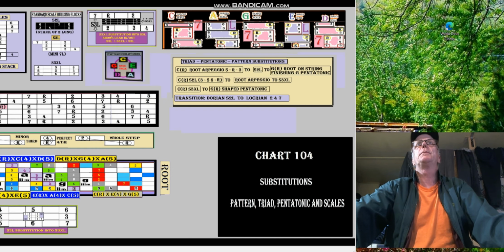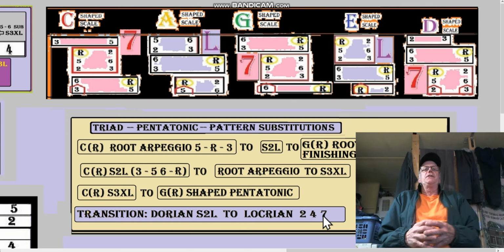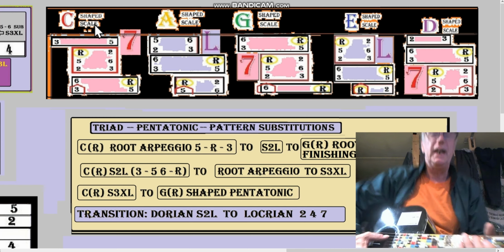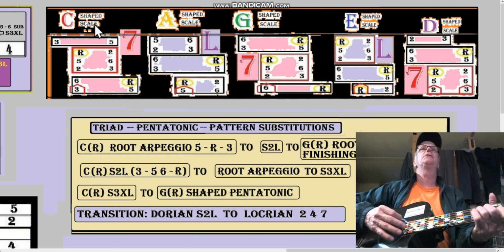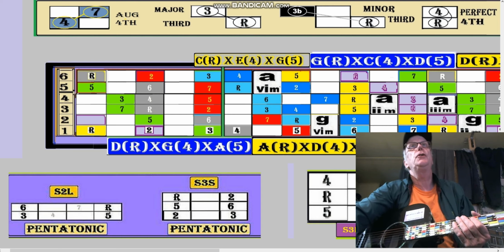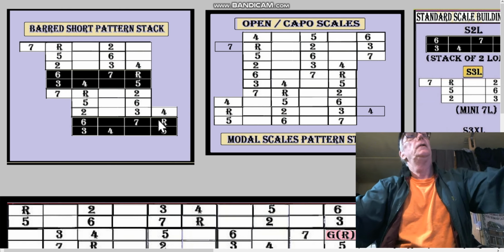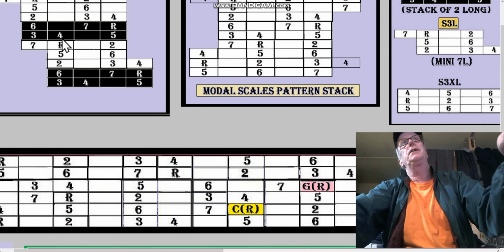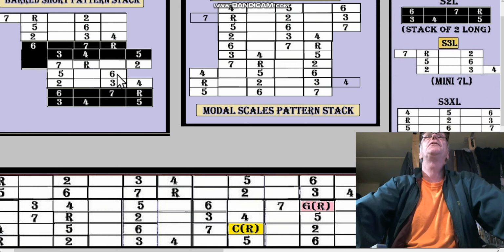Andys Free Guitar Charts Videos Lesson Chart 104 Part 1 of 9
Chart 104 Substitution's and Transitions. Pretty good topic. Had fun doing this lesson. Will be more on this important topic as the lessons trudge on.